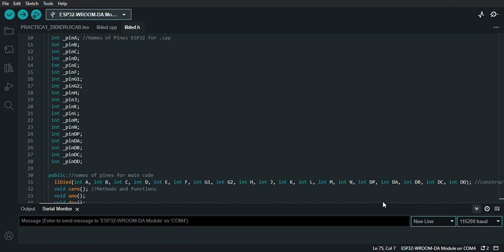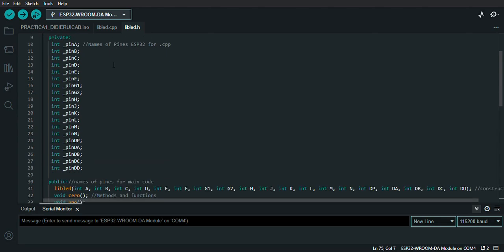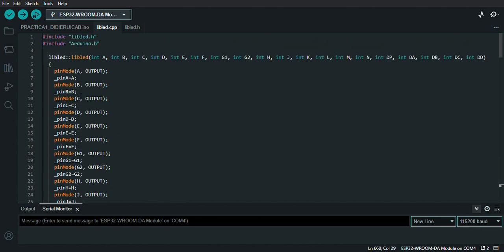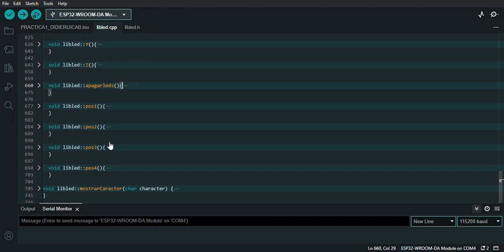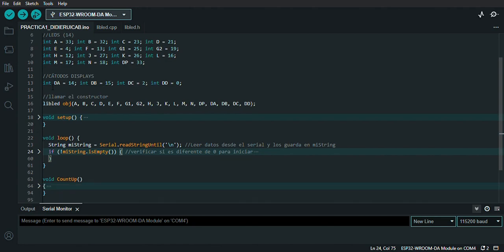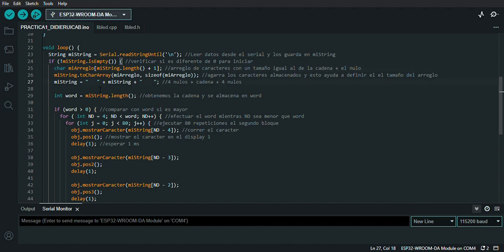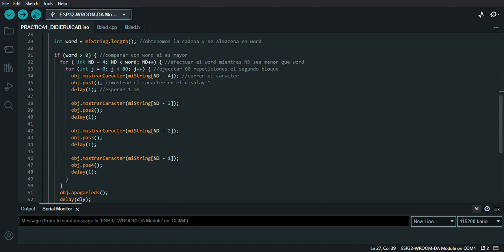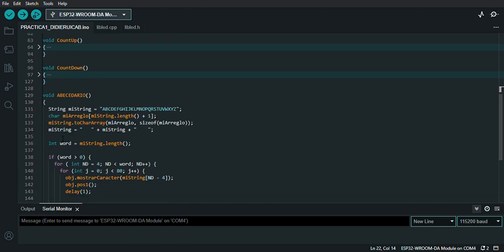PRACTICA1 DIDIERUICAB 14 SEGMENTOS || ESP32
DIDIER MARTIN UICAB DZUL